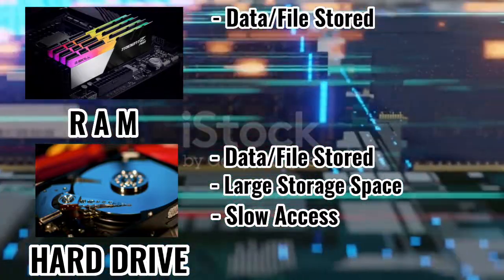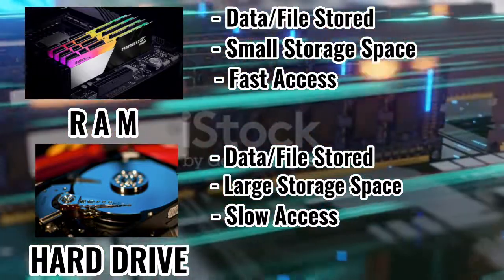7 Essential parts of a computer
Mike Andrei A. Tango-an BSIT 3
IT-SYSARCH32

NO COPYRIGHT